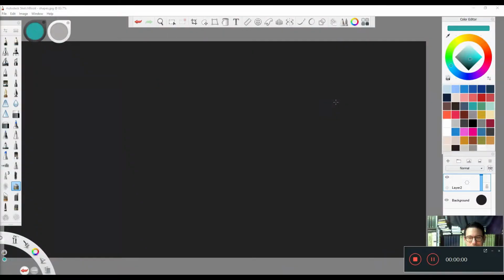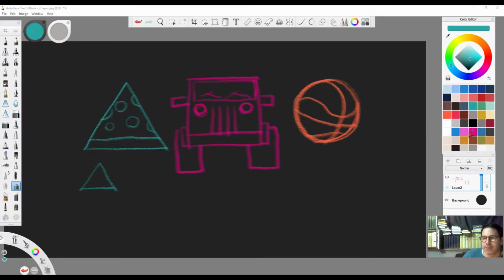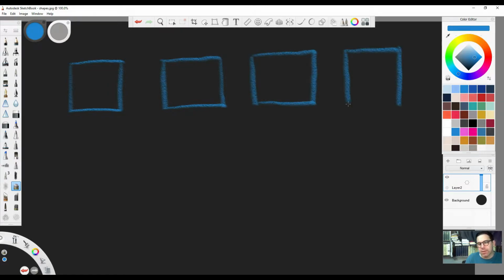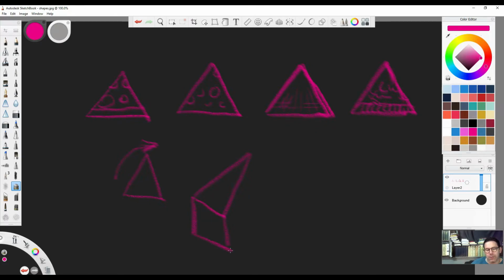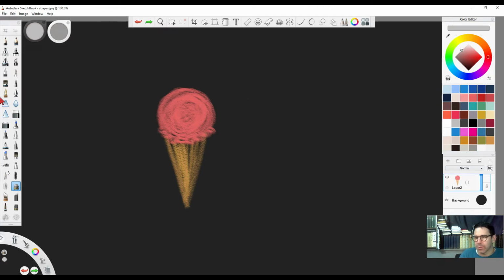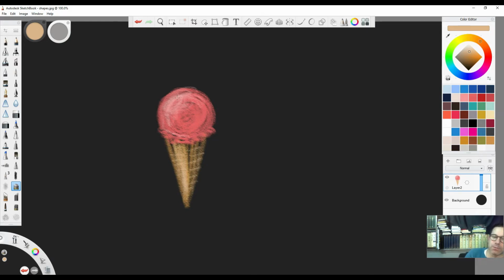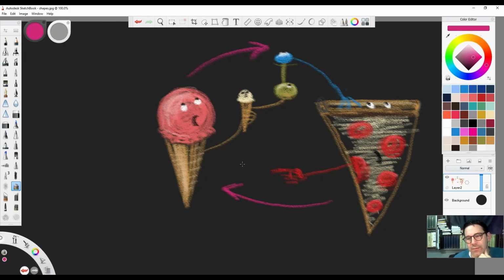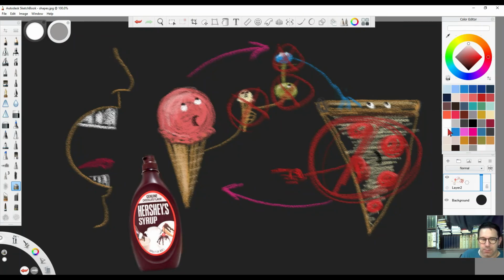Drawing with Pastor Luke: SHAPES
A Draw-Along video for the kids.  This one shows how shapes can be used as parts of other objects.

Have fun and let's draw!